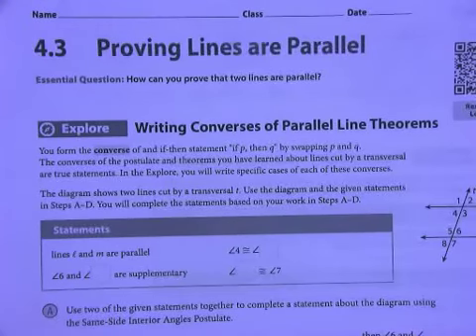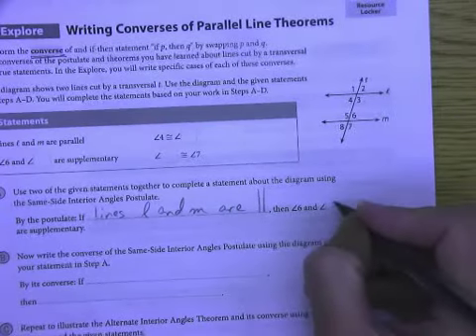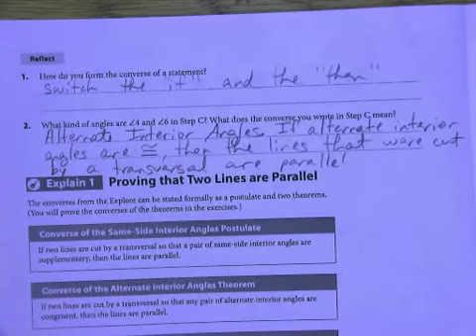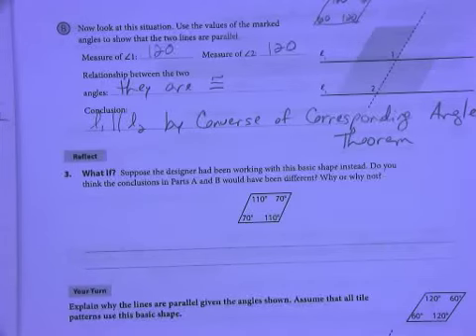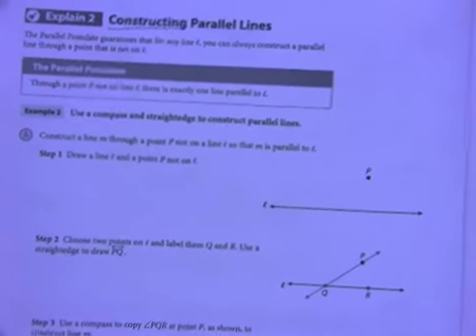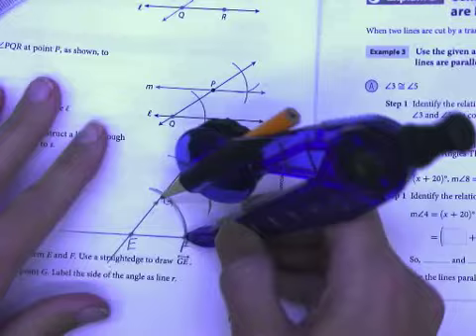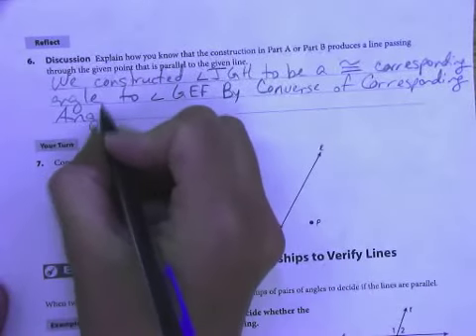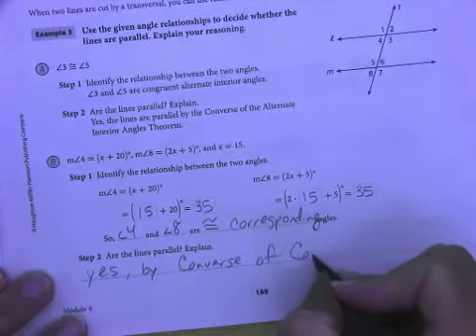Proving Lines Parallel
Lesson Video for "Proving Lines Parallel," taught by Mrs. Clouse at River Ridge High School